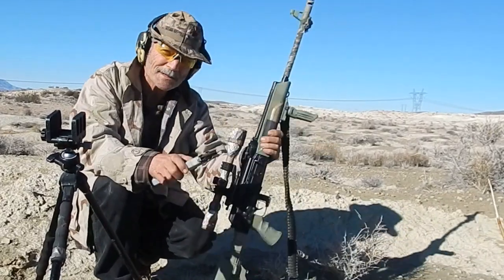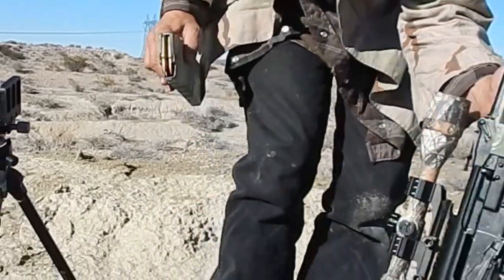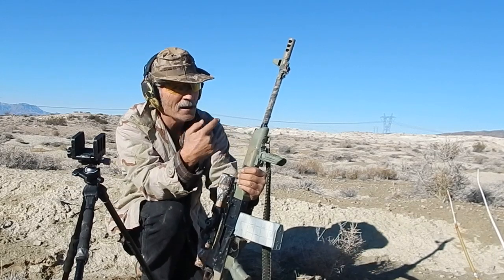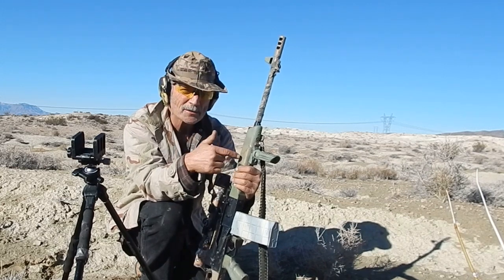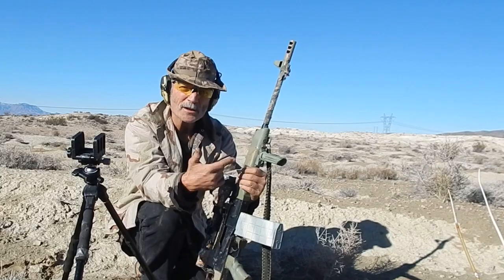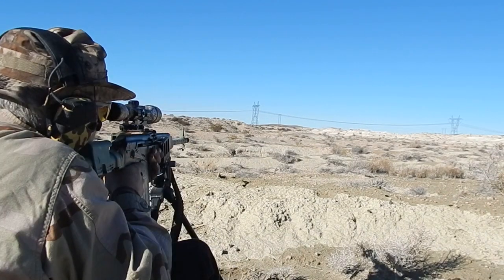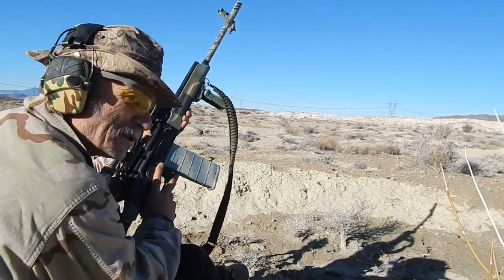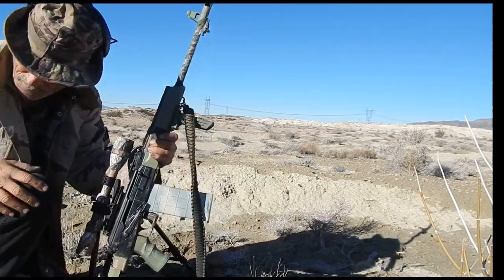Ak-308 Saiga (NO REMOTE)😮‍💨 Camera brass check out link upgrade rail i just bought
just order a new rail for saiga